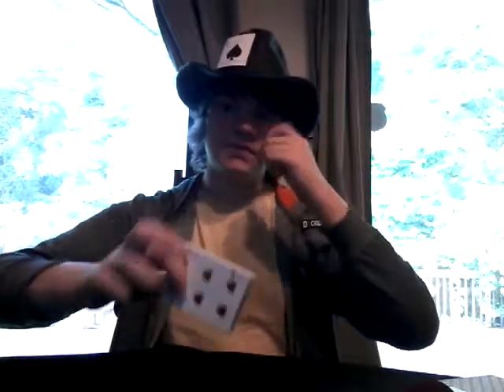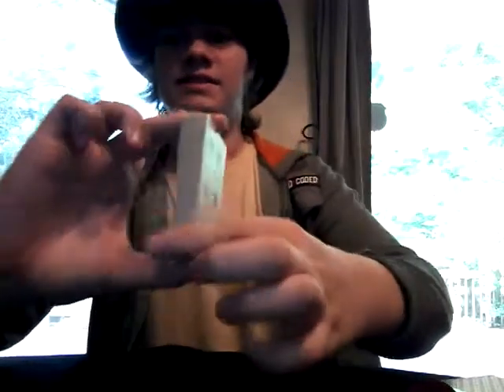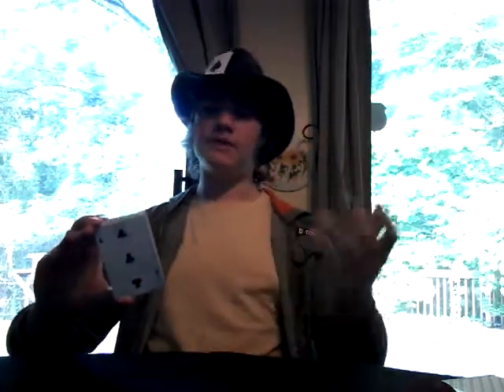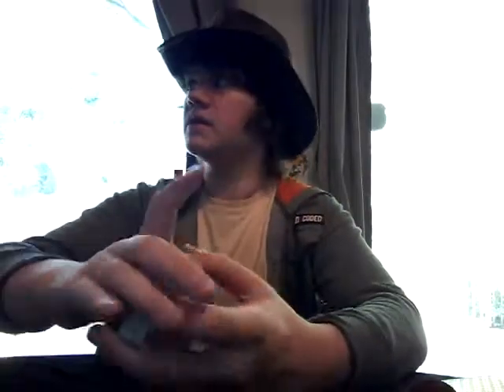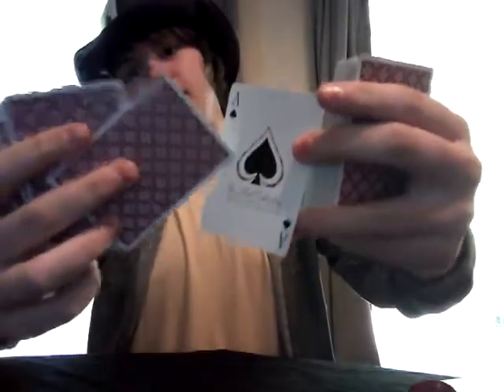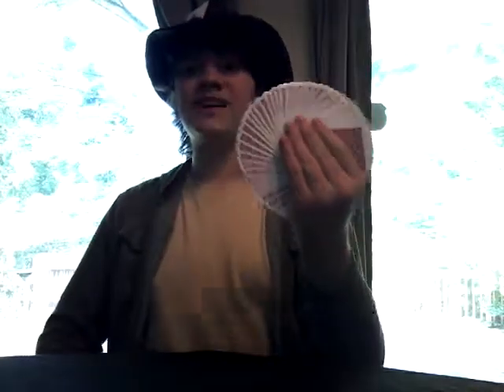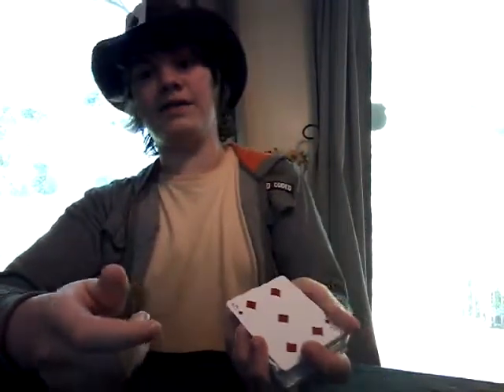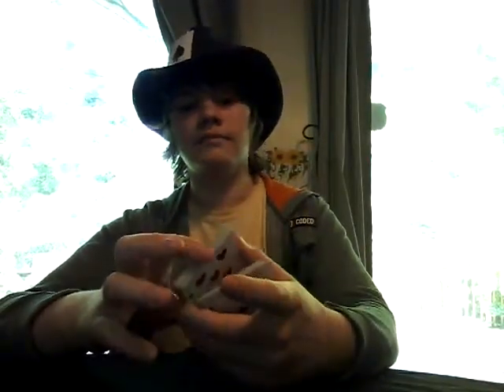Mint playing cards!!!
Hey guys, sorry I've been away for a while, but now the mint playing cards are live on kickstarter.com so I made a video about them!♤♡◇♧